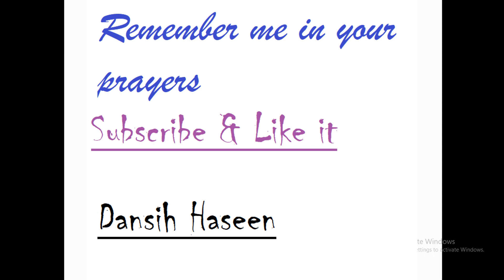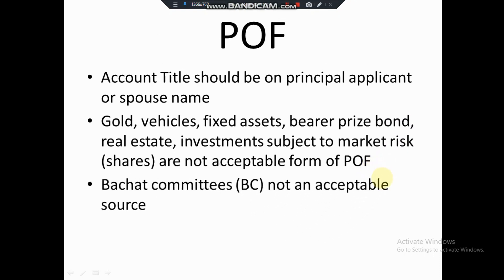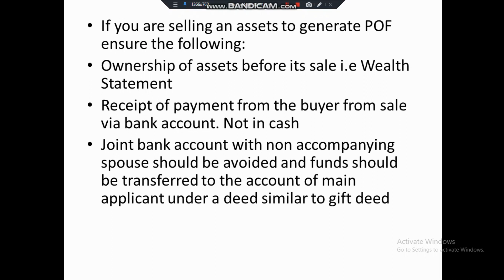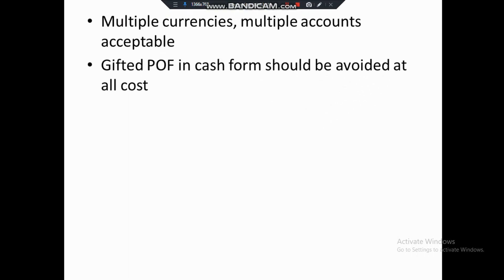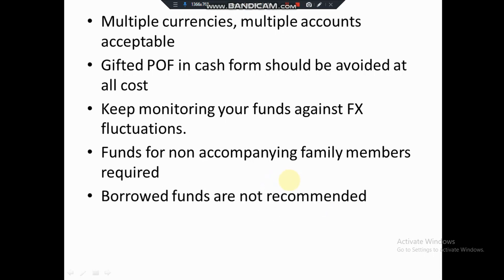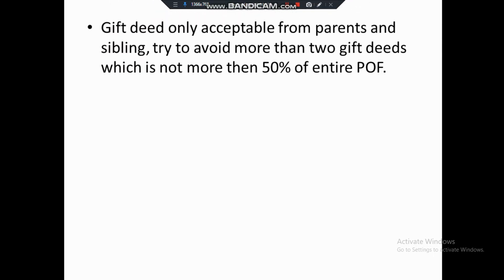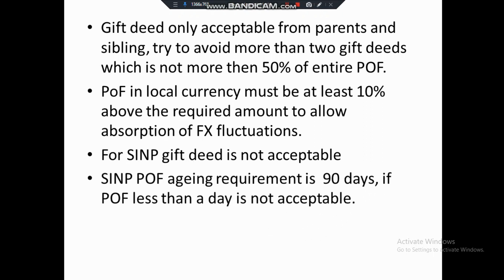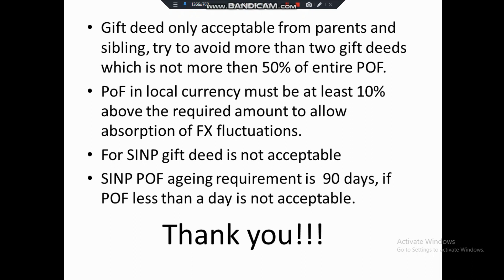Proof of Funds POF for Express Entry Canada Immigration | SINP POF Proof of Funds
This video gives details about the Proof of Funds required for the Canada Immigration Express Entry program.

( Prince Edward Island Points calculation )
( Saskatchewan Points Calculation URDU Language )
( Saskatchewan Points Calculation English Language )
(How to submit Post ITA PR application step by step)

(IQAS PAYMENT TRICK FROM MOBILE)
( HOW TO USE IQAS FLUCTUATING TOOL | IQAS ECA REPORT )
( How to download IQAS ECA REPORT )